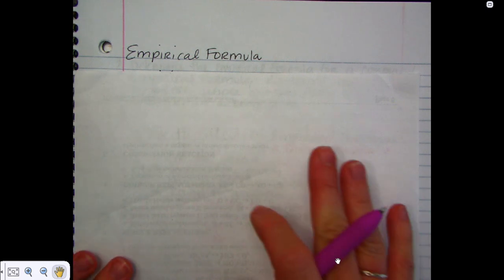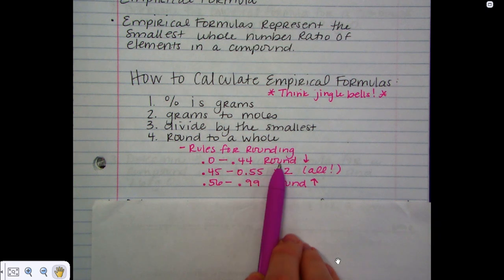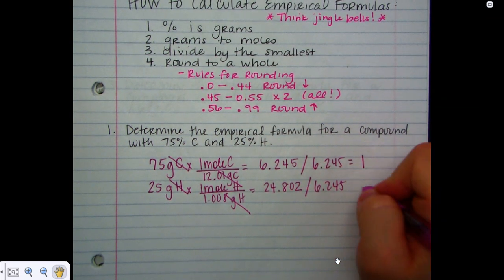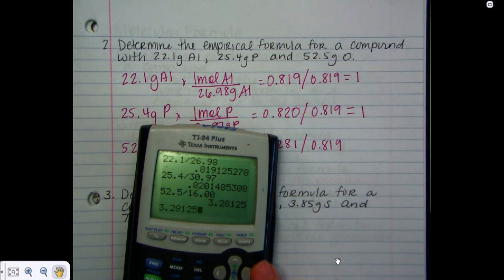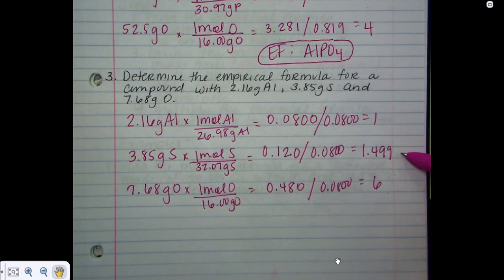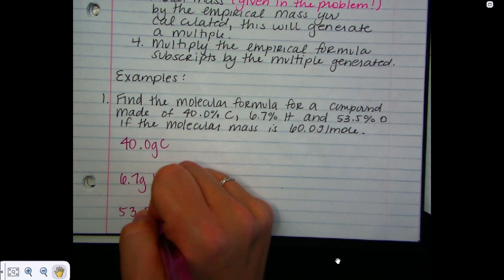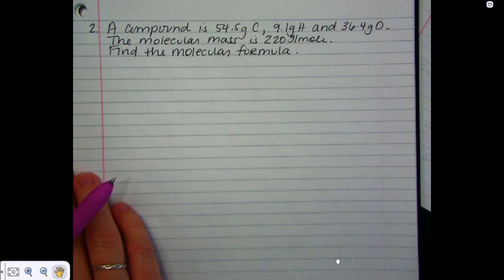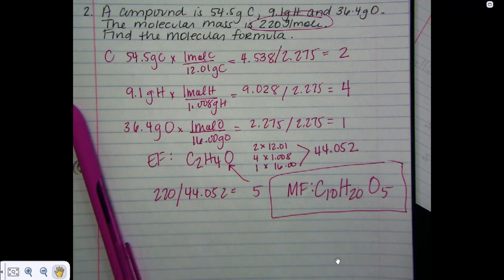Empirical and Molecular Formulas (2019)